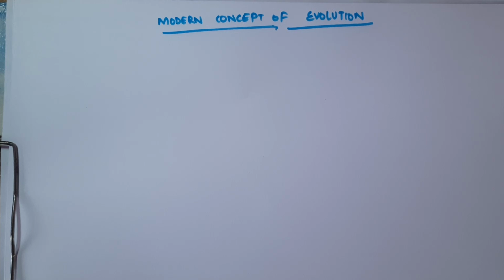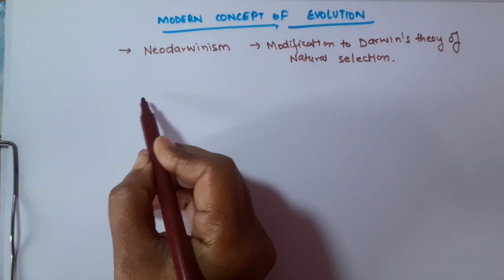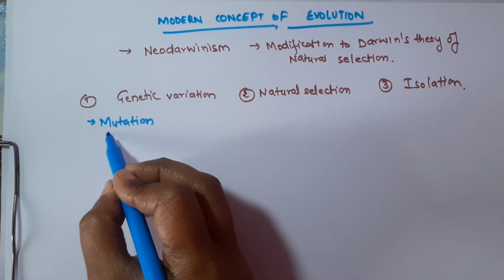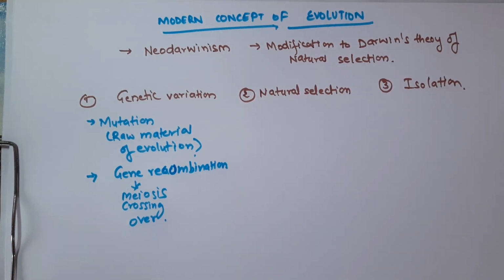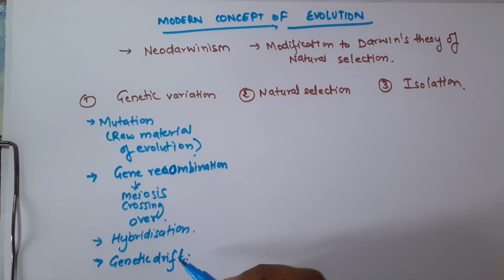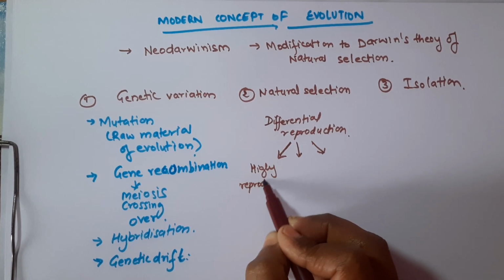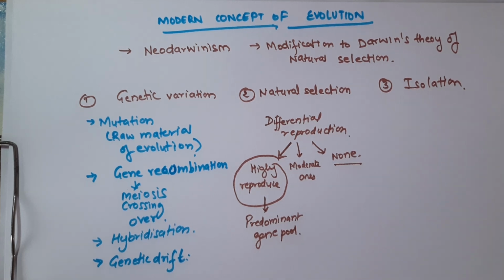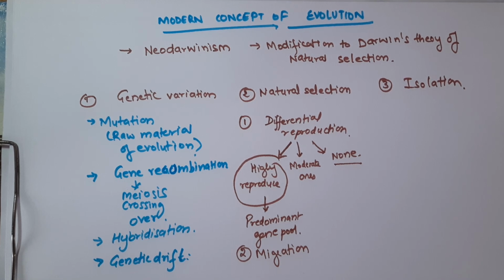class 12: Modern concept of evolution